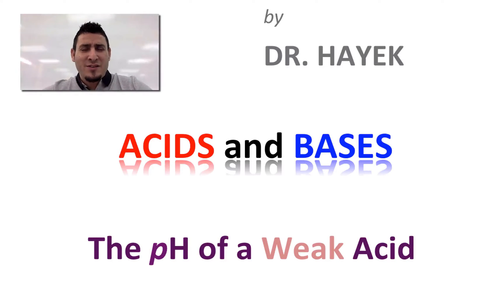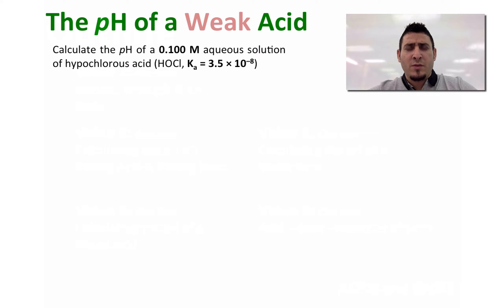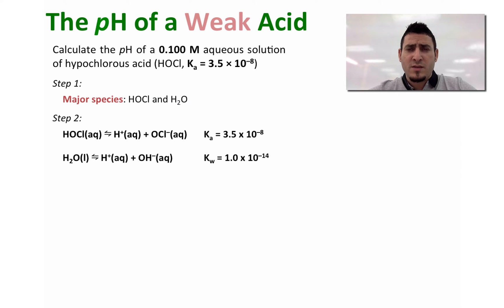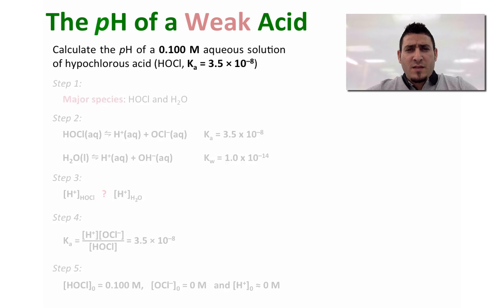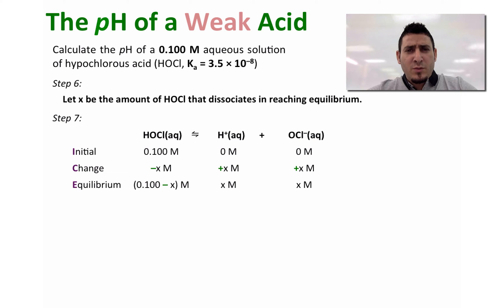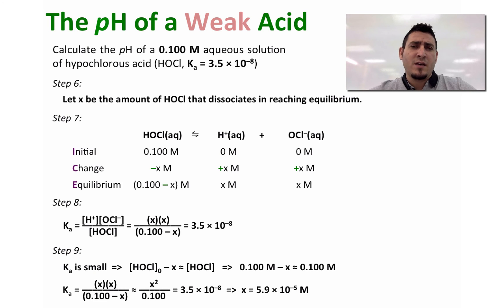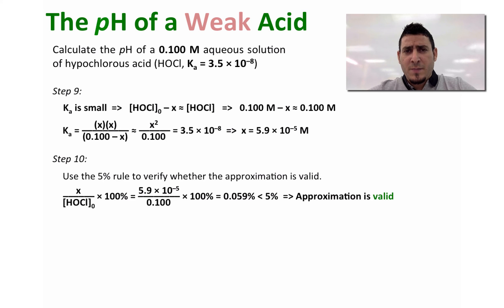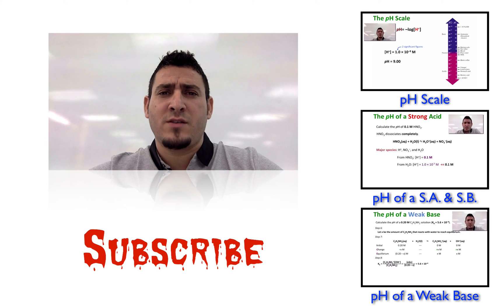Acids & Bases | pH of a Weak Acid.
This video is about Acids & Bases and explains in details on how to calculate the pH of a weak acid  solution. Moreover, in this video you will learn how to use equilibrium problems to calculate the pH.

This video is the third of a complete series of five videos that explains different topics on Acids and Bases that include: